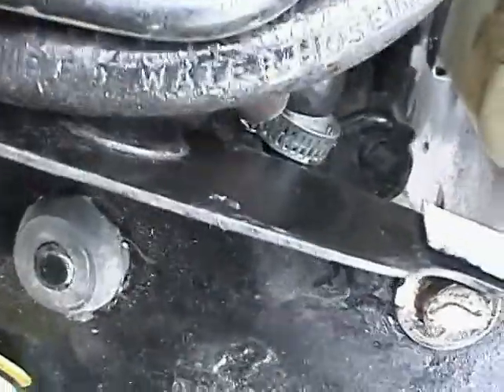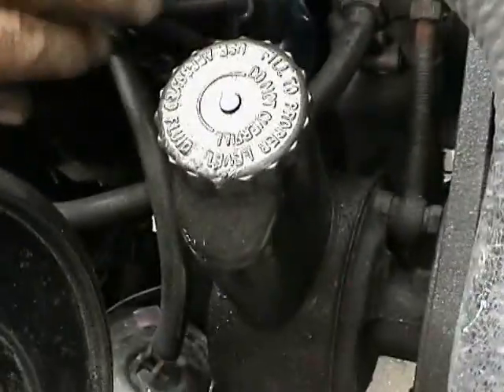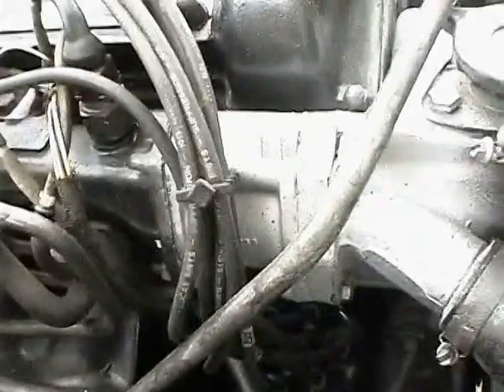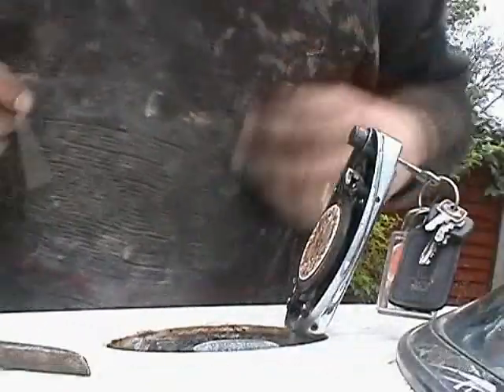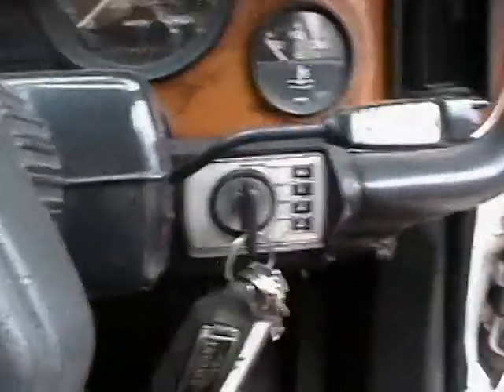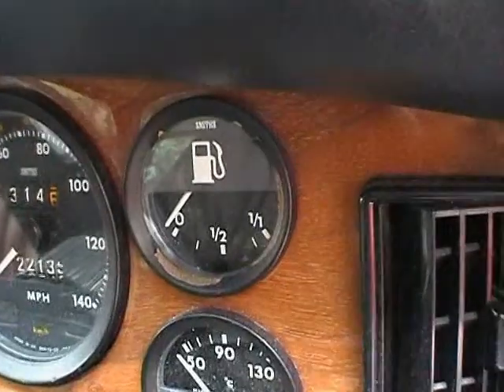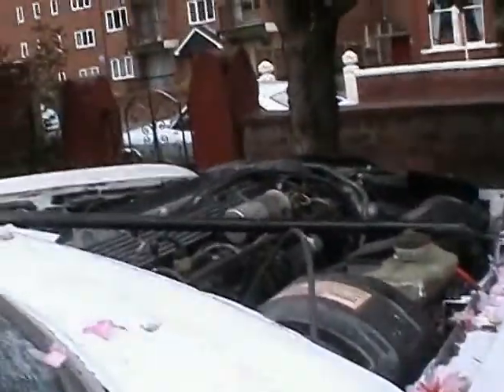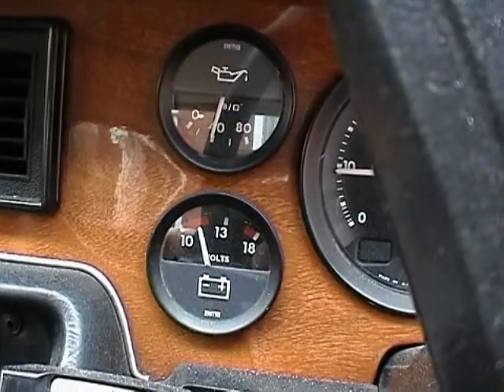my dad loves jags p23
renovation of a xj6 jaguar